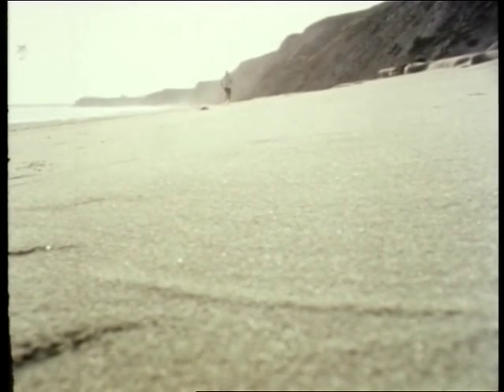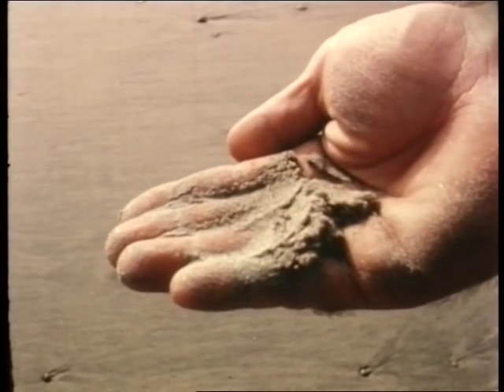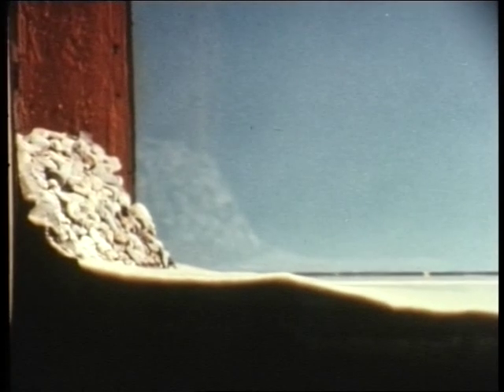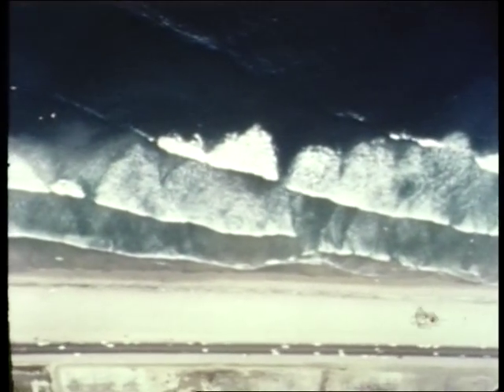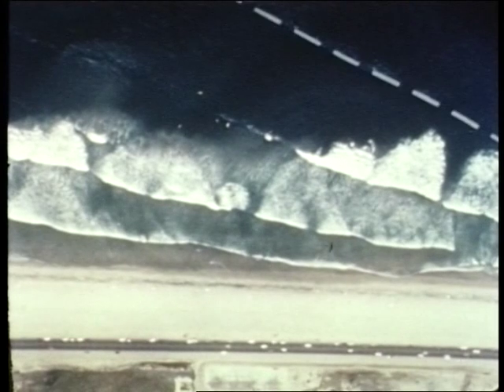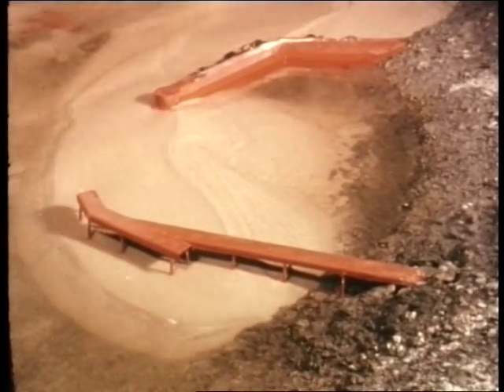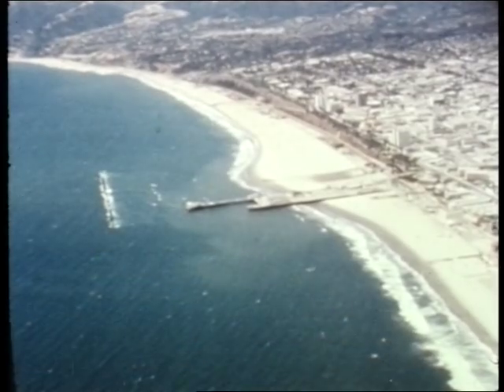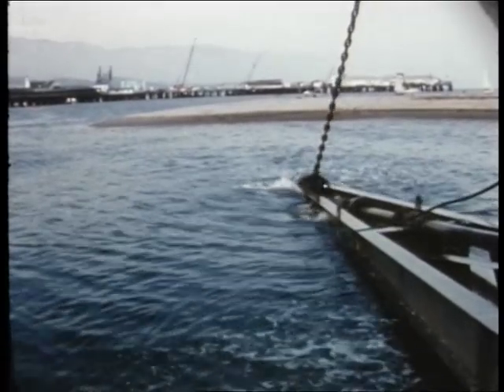River of Sand (BBC Document for sediment transport)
Magnificient document by BBC about sediment transport.